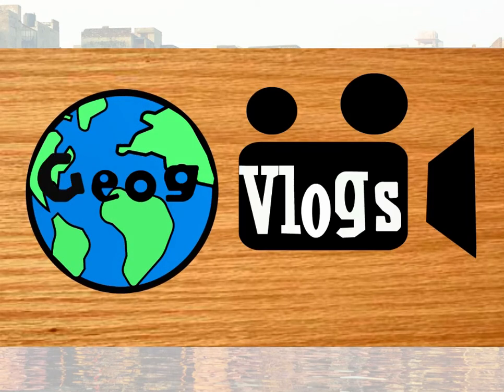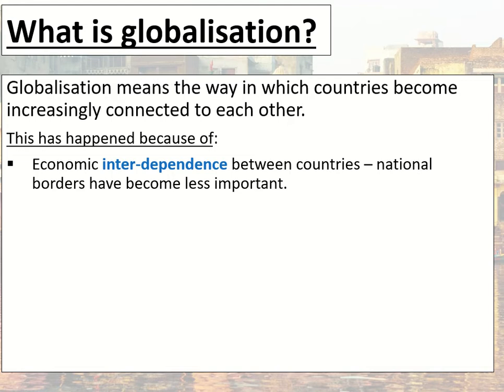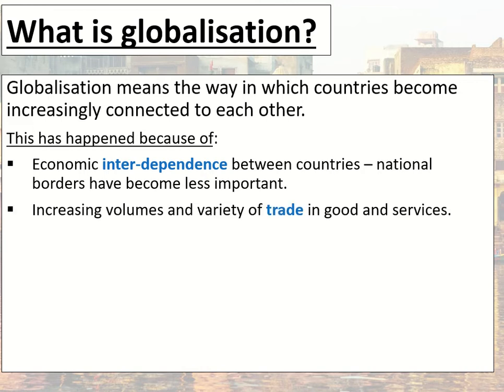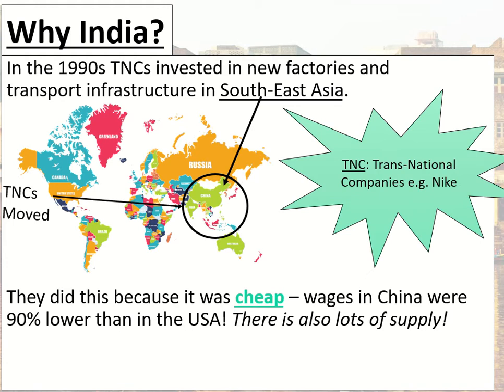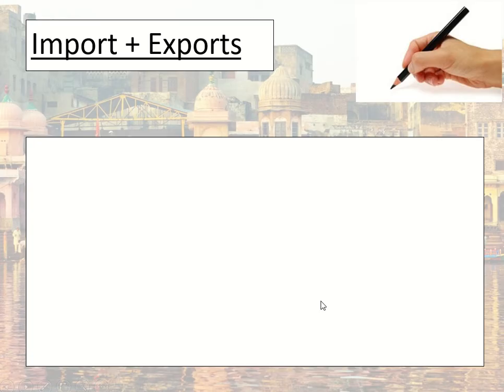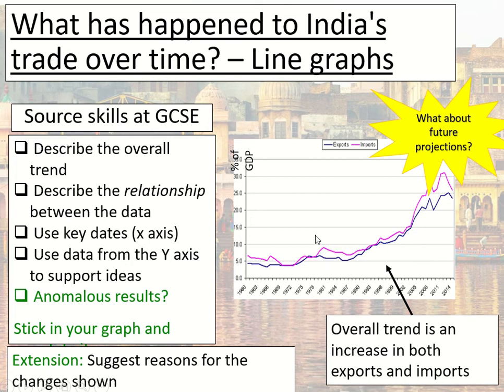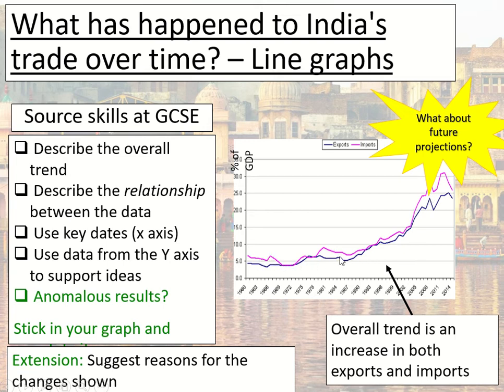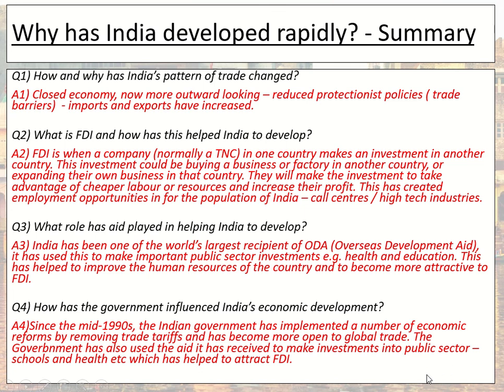Global Development 10-11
This double session consists of a range of key ideas around what has led to India's rapid development and will talk pupils through the changes to Trade through globalisation, Investment from FDI as well as how India have used Aid wisely over the years to establish a workforce that attracts investment in the Tertiary sector. Pupils will be given explanations of many key concepts but also have a great opportunity to practice many graphical skills, which have been incorporated throughout.